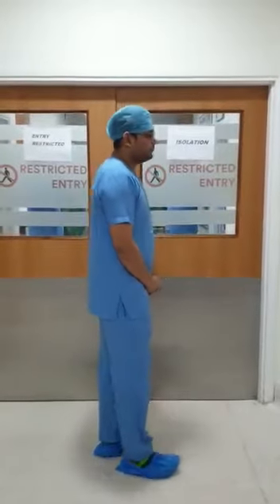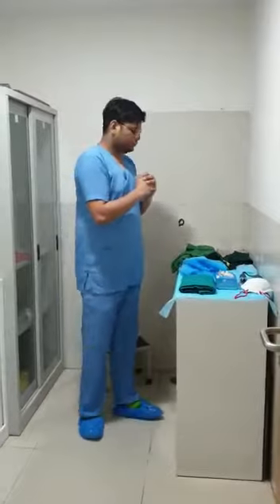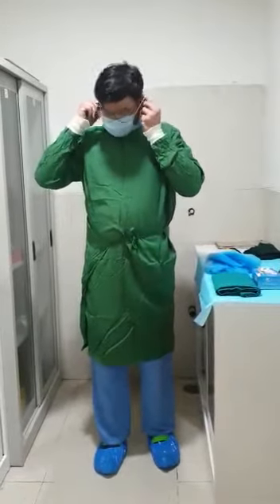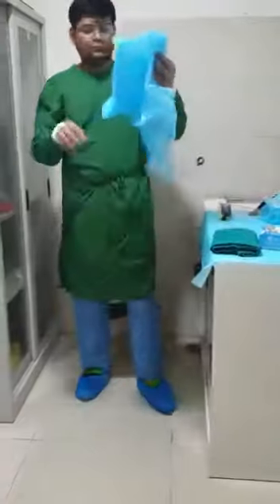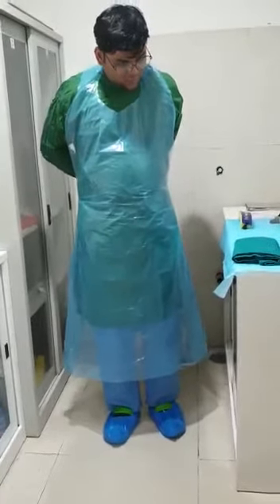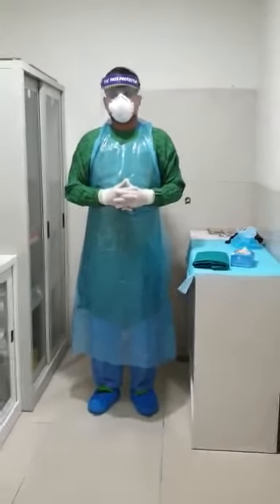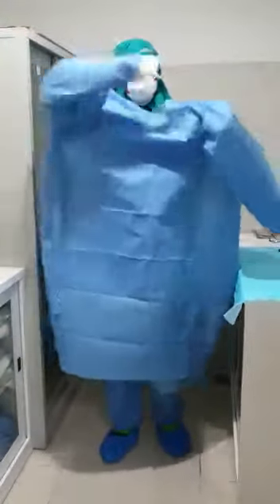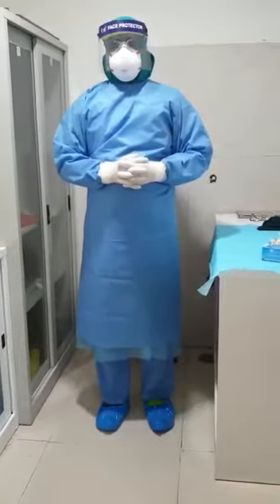May 1, 2020